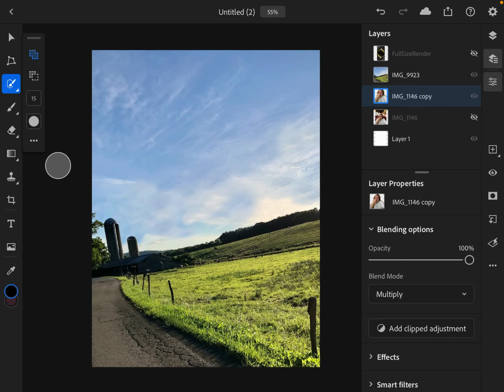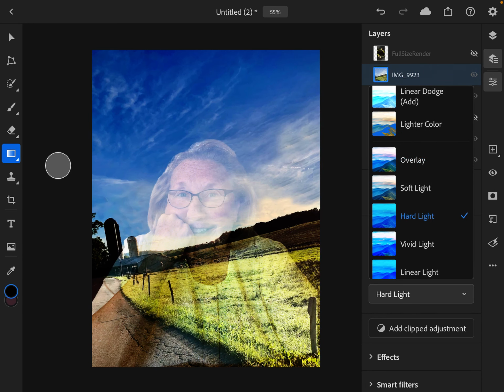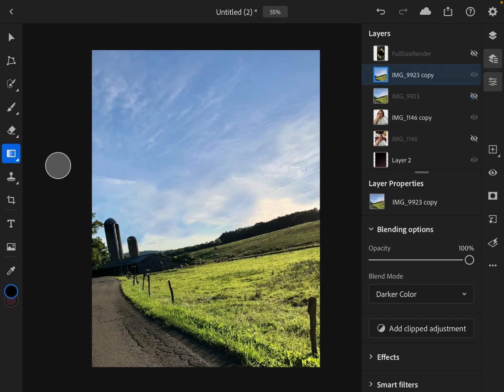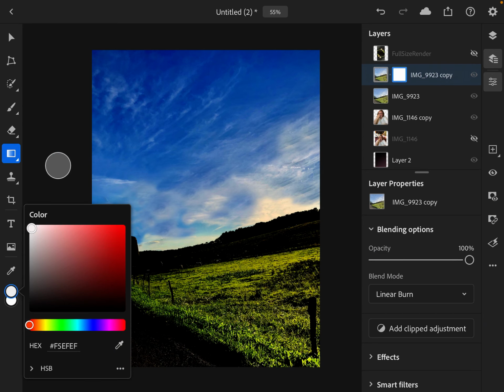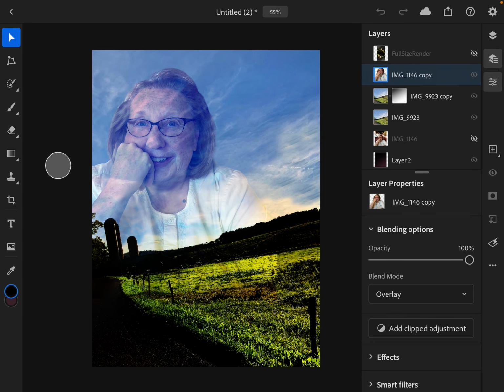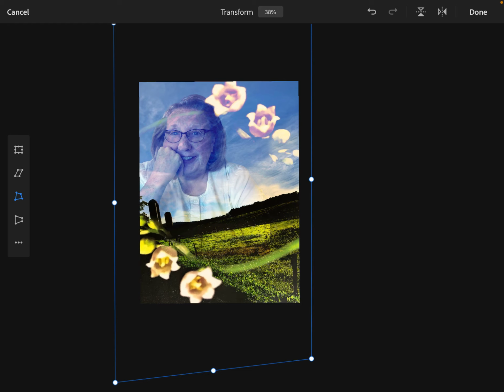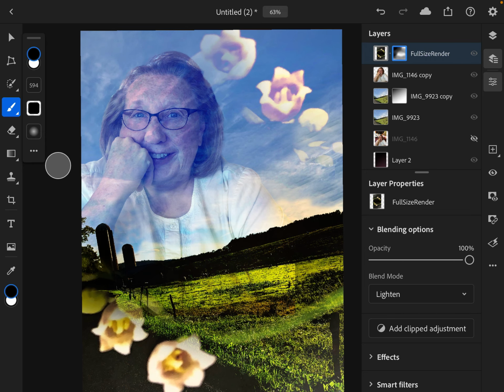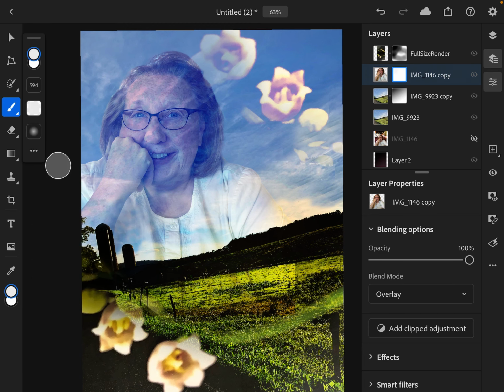Process: Building an Artwork 2/3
Watch me work through ides in my digital composite ‘Mother.’  Techniques include layer masks, blending with layer modes, and selections